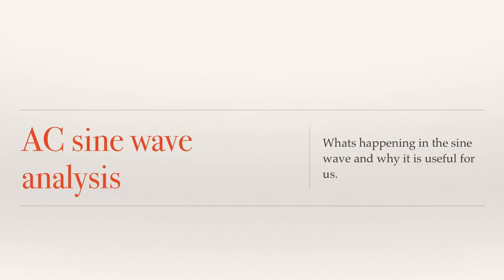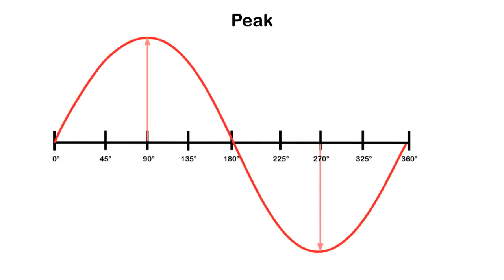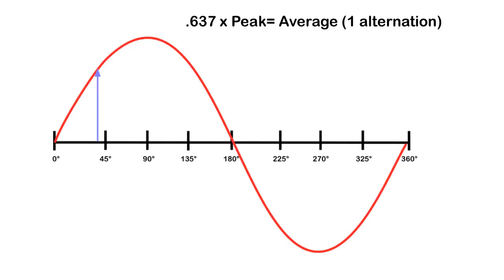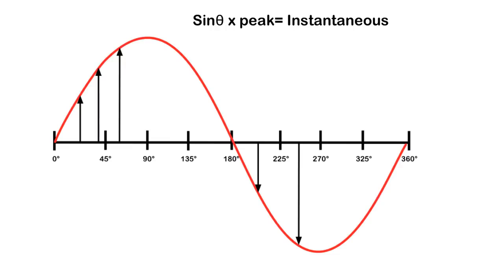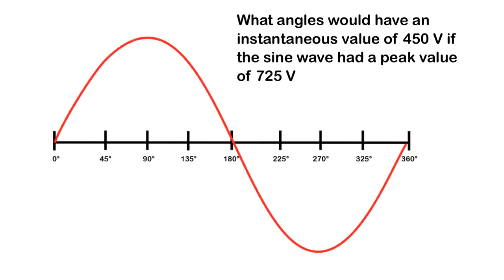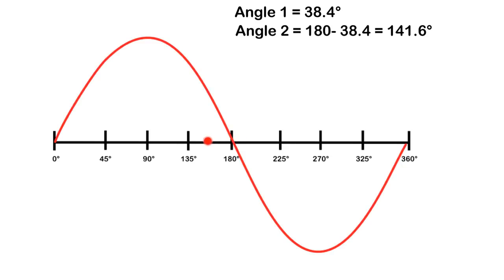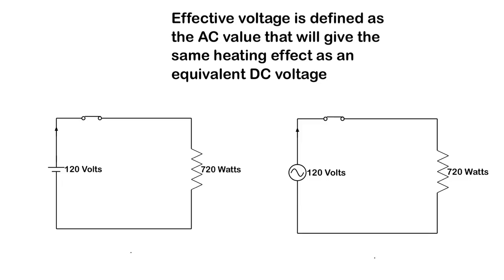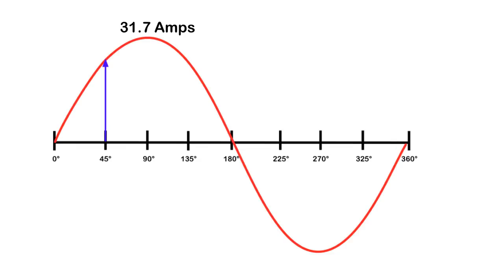Sine wave (AC Waveform Analysis)